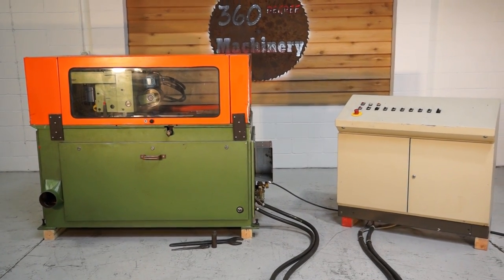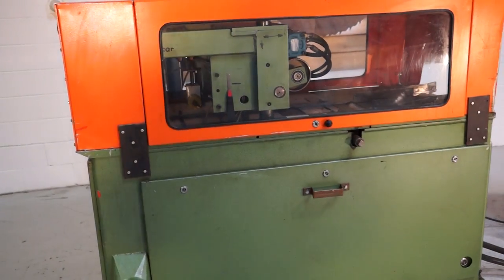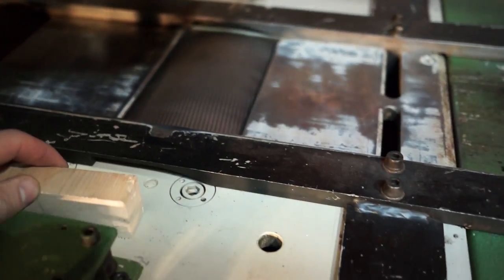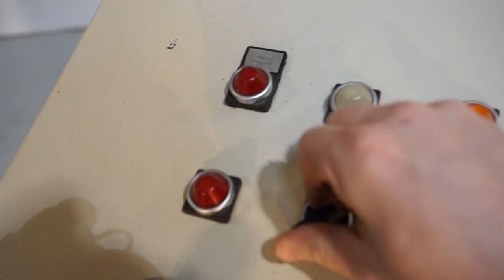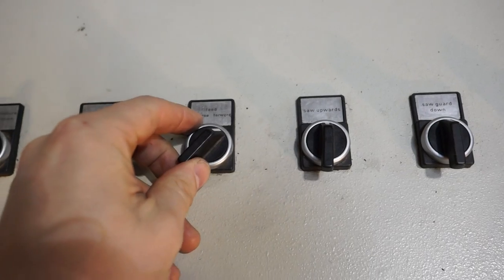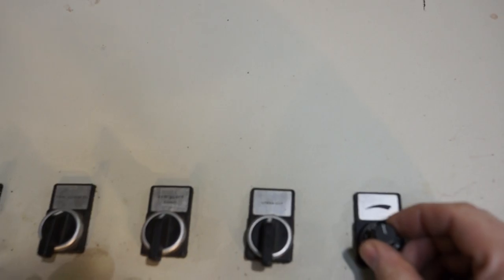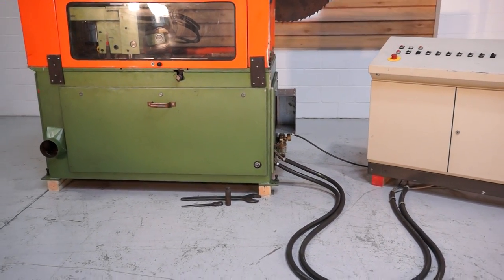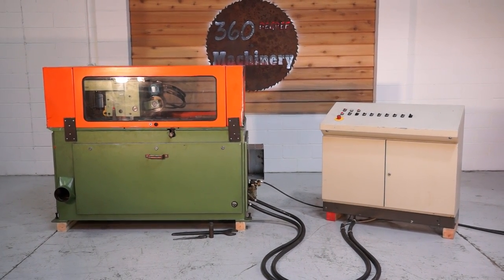GRECON KSVH 500 OPTIMIZING DEFECT SAW